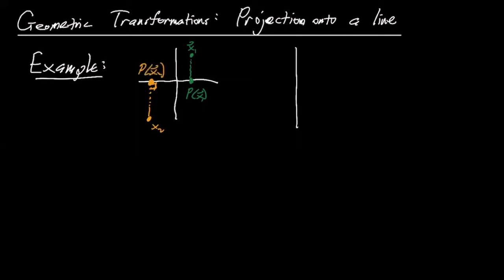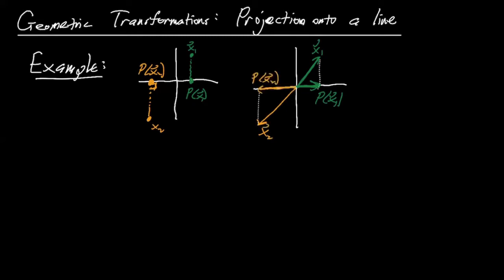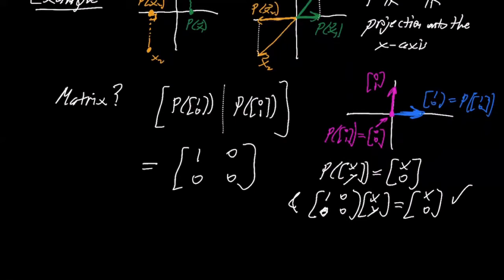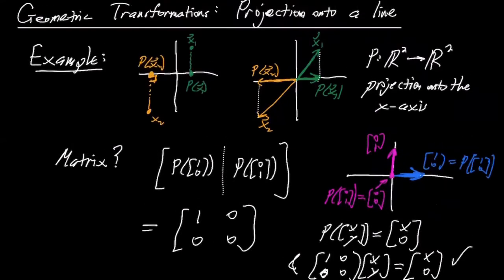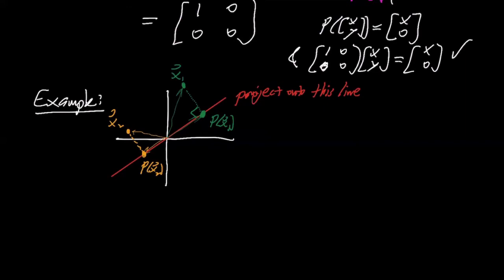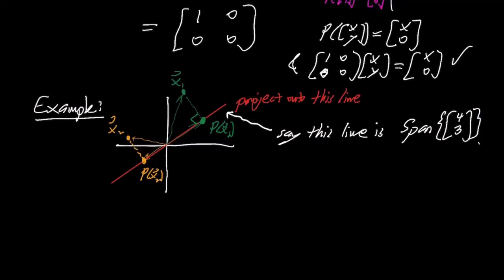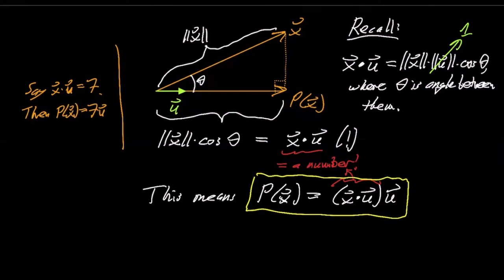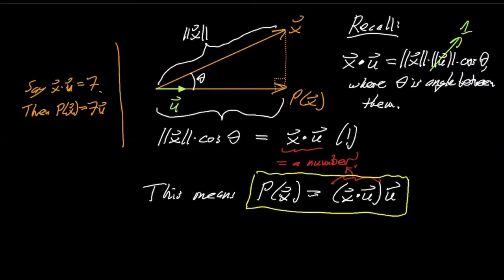Geometric transformations: projection onto a line